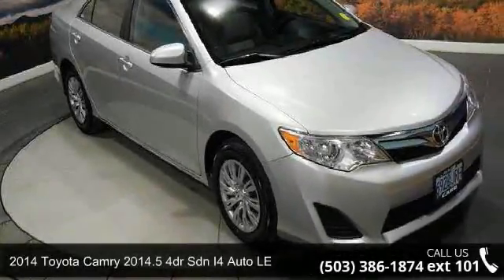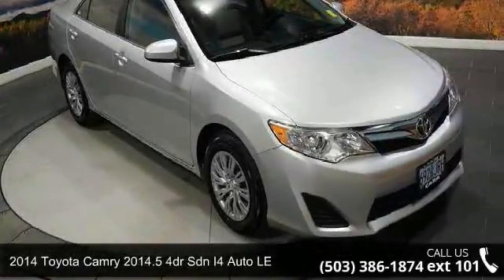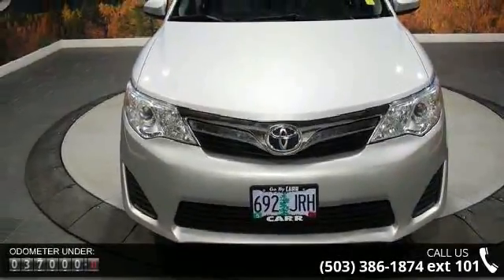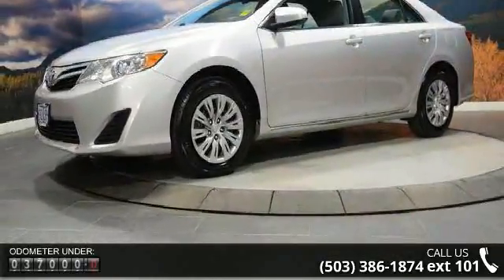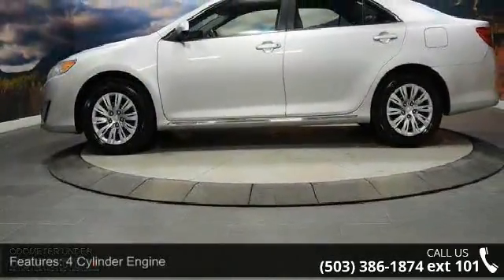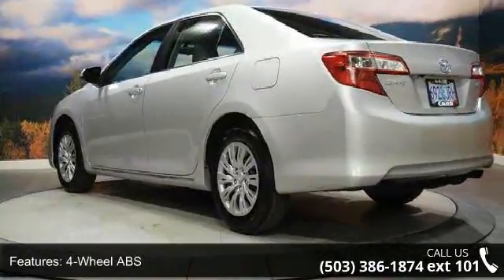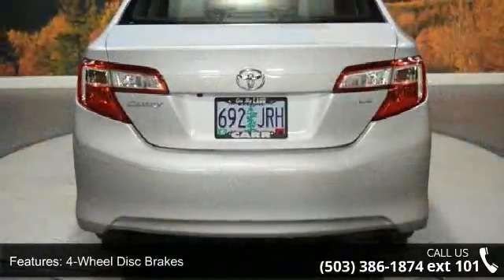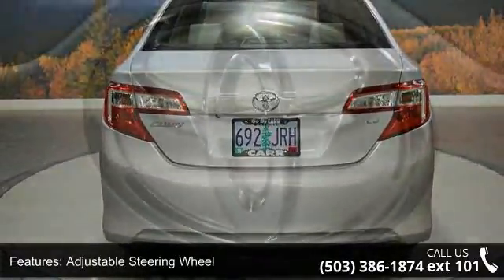2014 Toyota Camry 2014.5 4dr Sdn I4 Auto LE - CARR Used -...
GREAT MILES 37,015! FUEL EFFICIENT 35 MPG Hwy/25 MPG City! LE trim. Bluetooth, CD Player, Back-Up Camera, iPod/MP3 Input. SEE MORE!EXCELLENT SAFETY FOR YOUR FAMILYChild Safety Locks, Electronic Stability Control, Brake Assist, 4-Wheel ABS, Tire Pressure Monitoring System, 4-Wheel Disc Brakes Safety equipment includes Child Safety Locks VEHICLE FEATURESMP3 Player, Remote Trunk Release, Keyless Entry, Steering Wheel Controls. VEHICLE REVIEWSThe interior of the 2014 Camry feels roomy and its thin front pillars provide good outward visibility. The spacious rear seat is complemented by a nicely reclined seatback angle that helps the Camry match the Honda Accord for the most comfortable backseat in the class. -Edmunds.com. Great Gas Mileage: 35 MPG Hwy. VISIT US TODAYCarr Auto in Beaverton, OR has one of the largest used inventories in the Portland/Beaverton area!